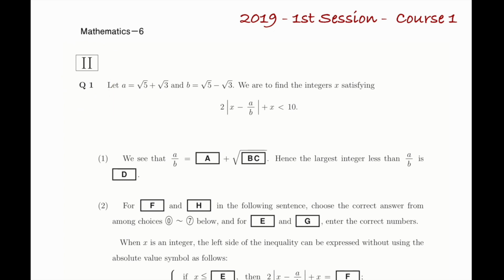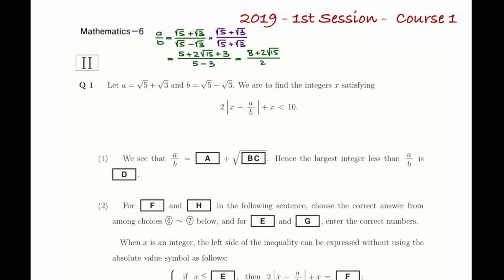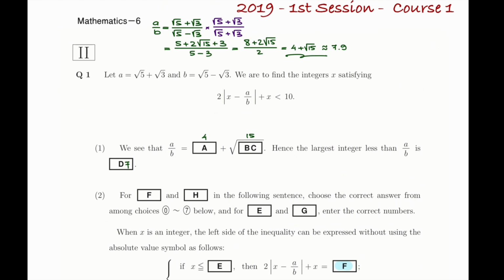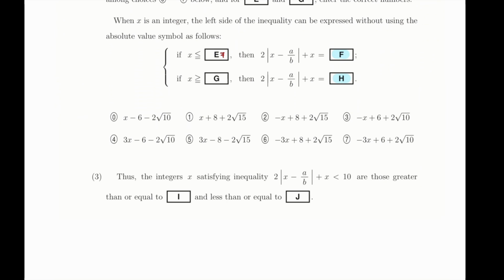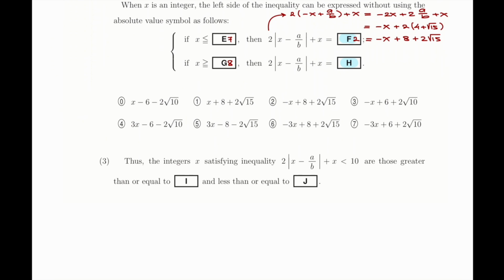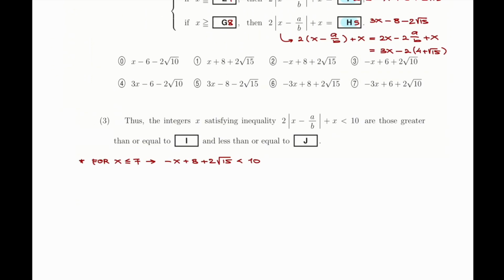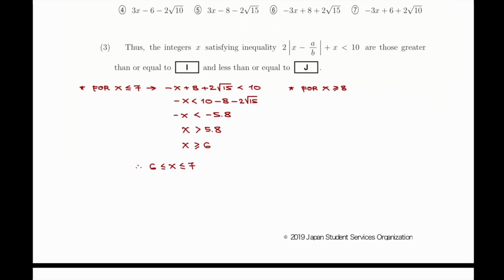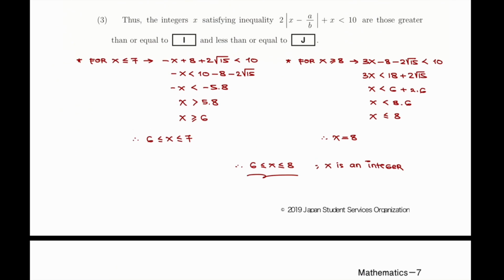[English] EJU 2019 Mathematics Course 1 - 1st Session - Q3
Koko Yovian